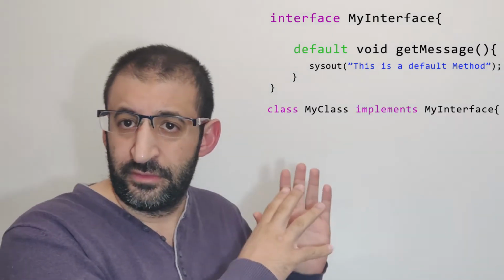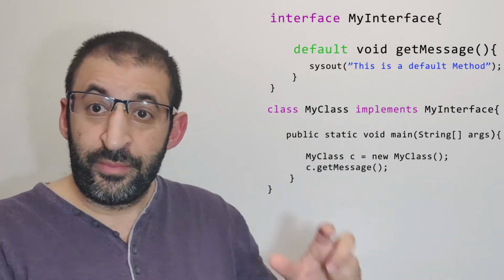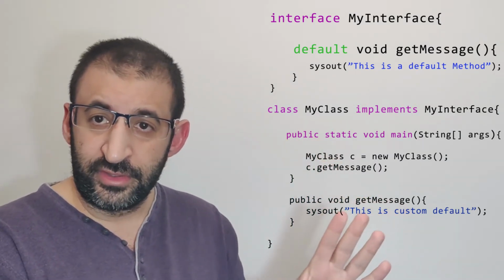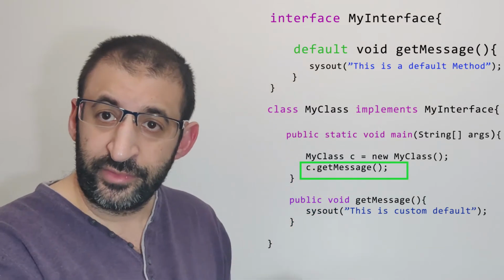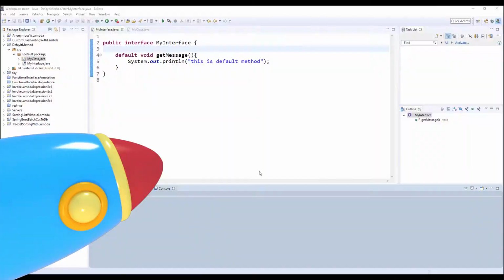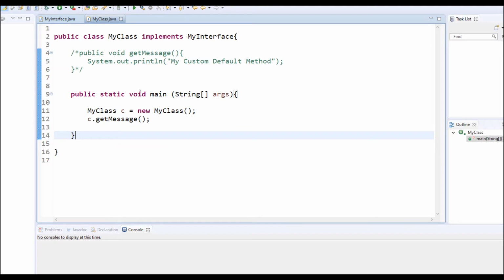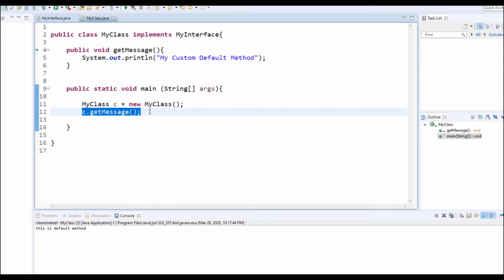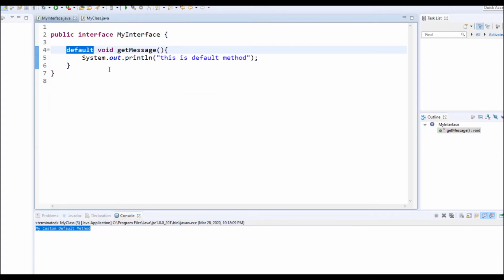22- Java 8 Tutorial - Default Methods In Interface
One of the new features in Java 8 is the integration of default methode in interface.